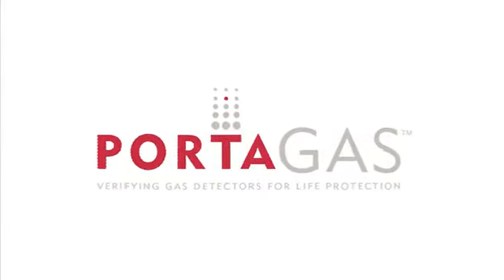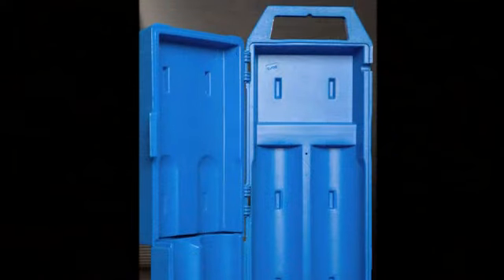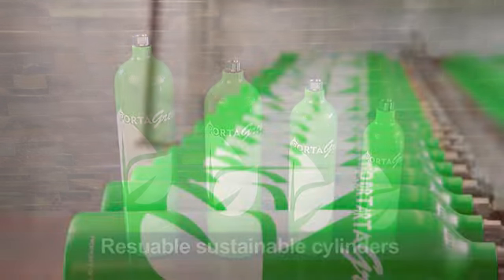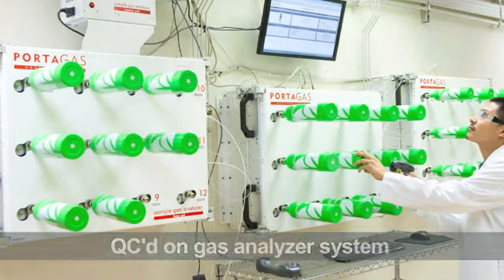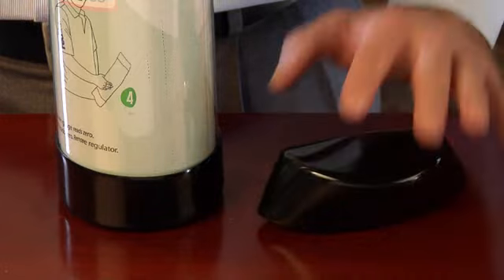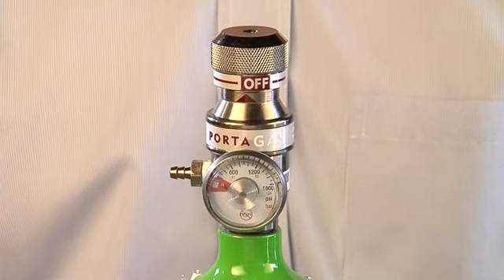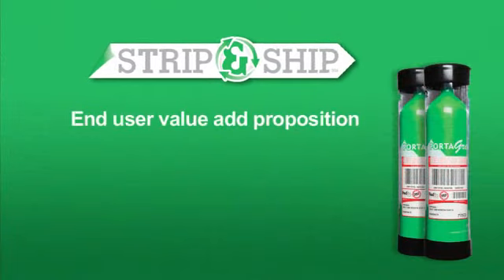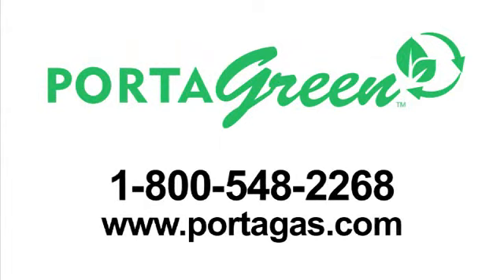ICON PortaGreen calibartion gas cylinder return program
ICON Safety is proud to introduce the NEW PortaGreen Calibration Gas Cylinders.  The easist way to dispose of your cylinders. PortaGreen Calibration Gas Cylinders offers a reduce cylinder footprint, increased shelf life, eliminate HAZMAT liability, NO disposal fees, NO return fees, and easy to return - no paperwork, no packing, no valve to crush, no hole to drill; just strip and ship.
Help save our planet and lower your carbon footprint by using our recyclable cylinder program, utilizing a complete line of reusable, sustainable cylinders.